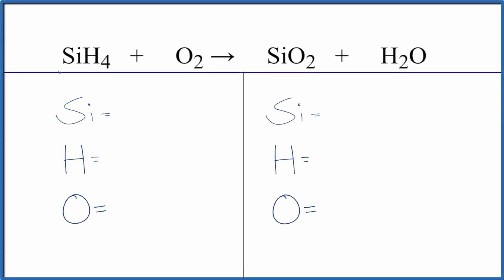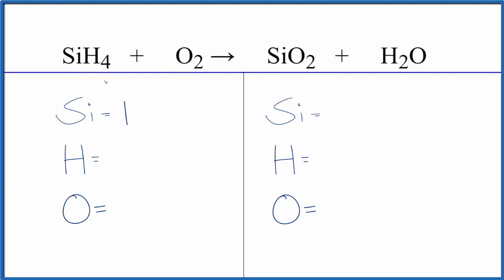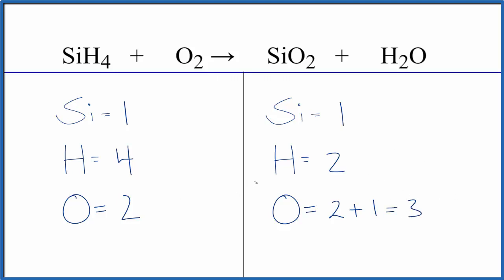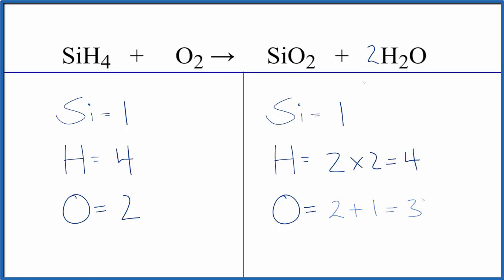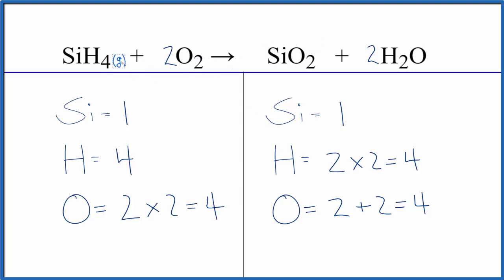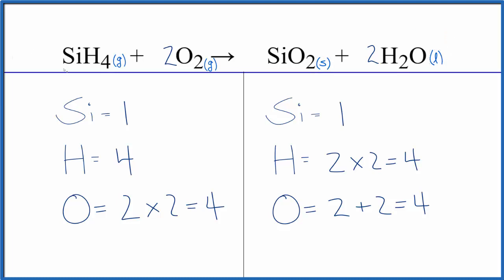How to Balance SiH4 + O2 = SiO2 + H2O (Silicon tetrahydride + Oxygen gas)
In this video we'll balance the equation SiH4 + O2 = SiO2 + H2O and provide the correct coefficients for each compound.

To balance SiH4 + O2 = SiO2 + H2O you'll need to be sure to count all of atoms on each side of the chemical equation.

Once you know how many of each type of atom you can only change the coefficients (the numbers in front of atoms or compounds) to balance the equation for Silicon tetrahydride + Oxygen gas.